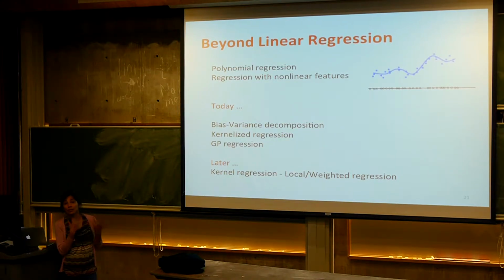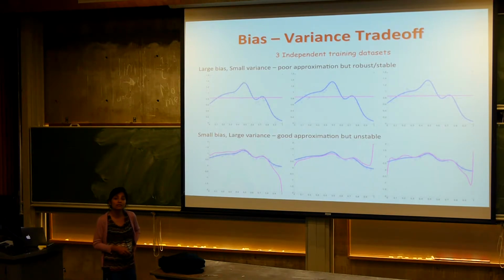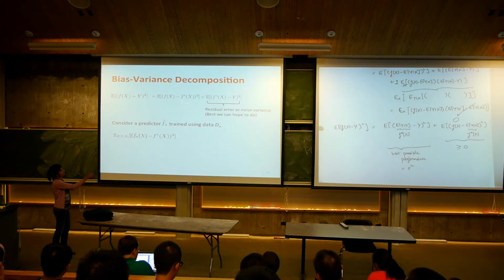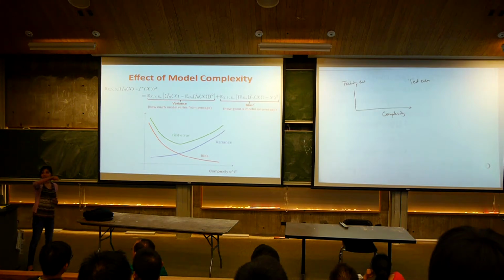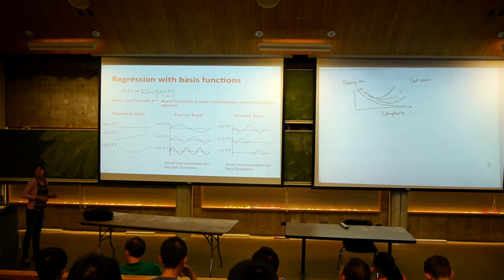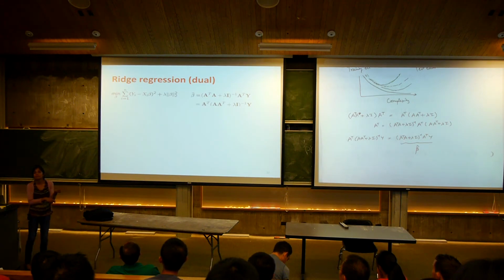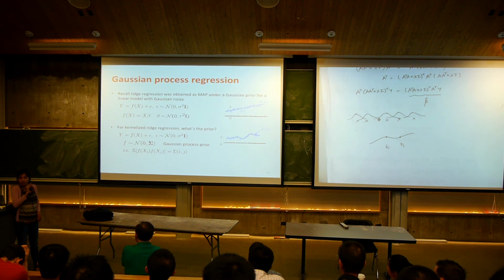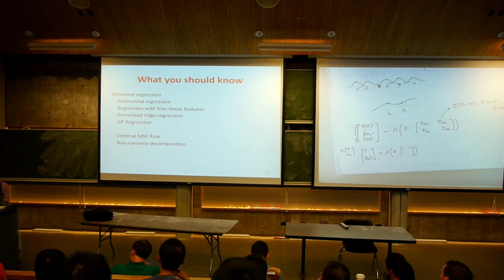10-701 Machine Learning Fall 2014 - Lecture 9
Topics: polynomial regression, kernelized regression, Gaussian process (GP) regression
Lecturer: Aarti Singh